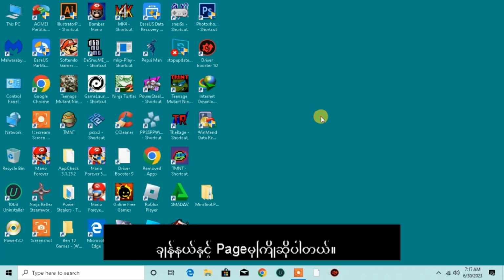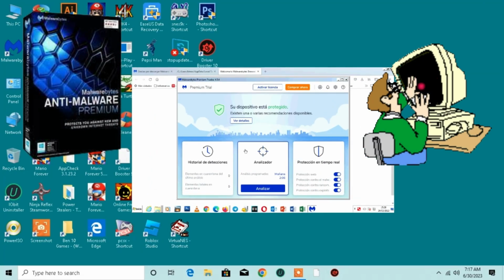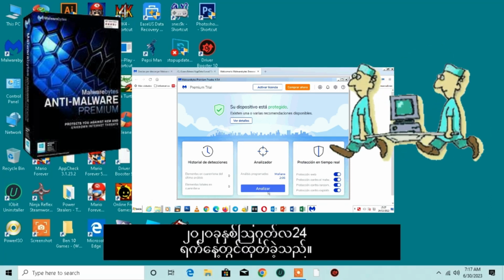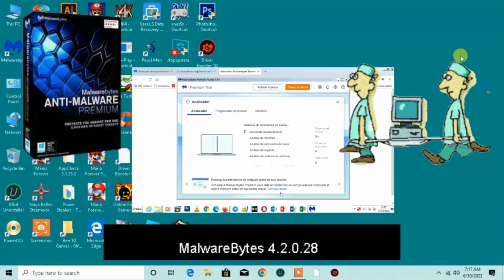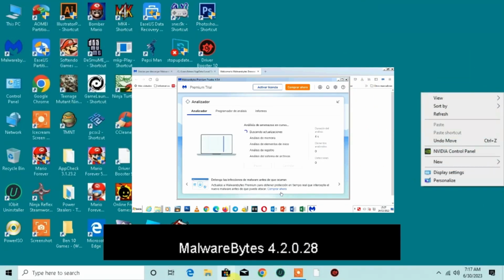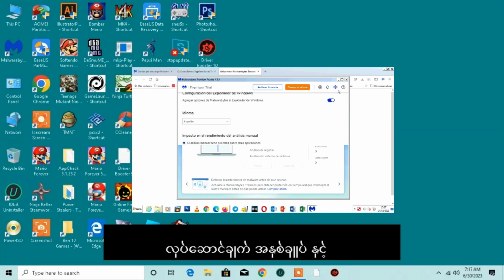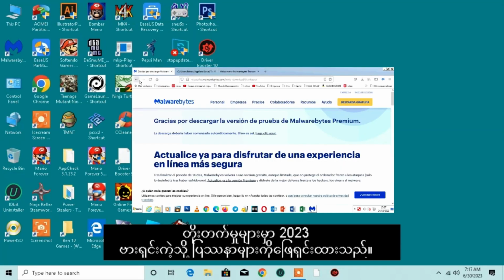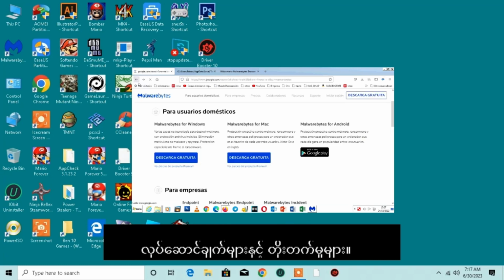𝑴𝒂𝒍𝒘𝒂𝒓𝒆 𝑩𝒚𝒕𝒆𝒔 𝑨𝒏𝒕𝒊 𝑴𝒂𝒍𝒘𝒂𝒓𝒆 ( 𝑻𝒆𝒔𝒕𝒆𝒅 ) Software အသုံးပြုနည်းသီးသန့် Channel ကို Subscribe လုပ်ခဲ့ပါဦး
Telecommunication & IT(MOGE) ၏ Software အသုံးပြုနည်းသီးသန့် တင်ပေးနေသည့် Channel ဖြစ်ပါသည်။